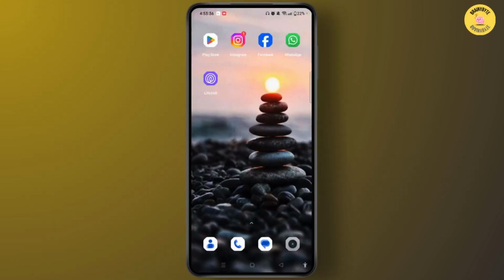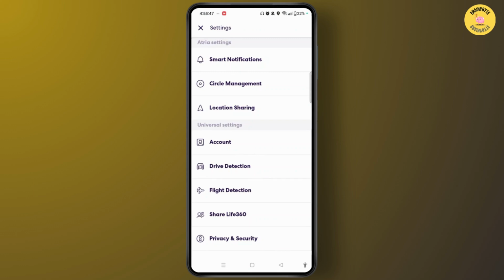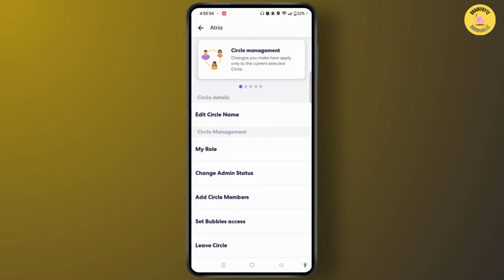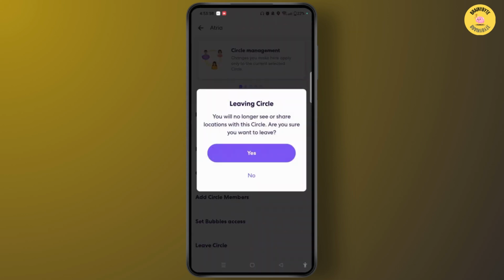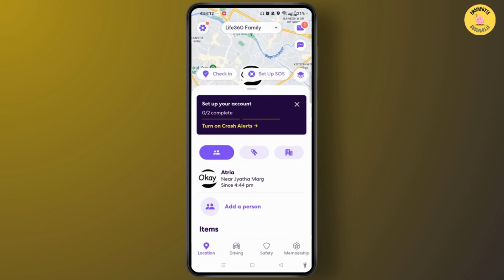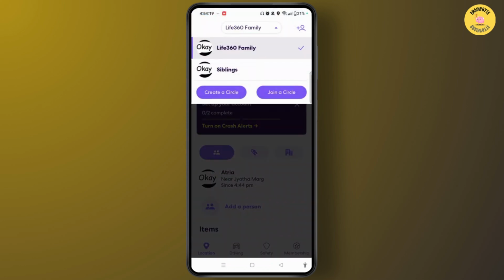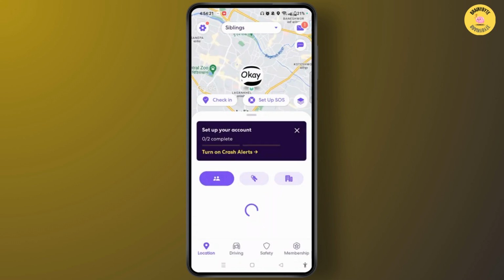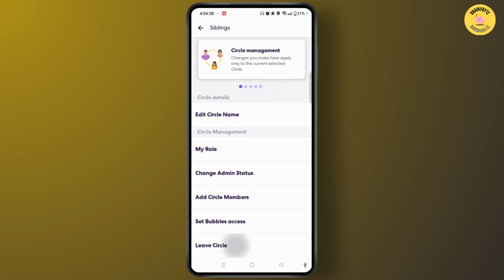How To Leave a Group On Life 360 App | Remove Yourself From a Life 360 Circle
How to Leave a Group on Life360 App | Remove Yourself from a Life360 Circle
Need to leave a group on the Life360 app? This video will show you exactly how to remove yourself from a Life360 circle with ease. Whether you're asking, "How do I leave a group on Life360?" or need assistance with removing yourself from a Life360 circle, this tutorial has all the steps you need. Learn how to exit a group and regain control over your privacy. Watch now to see how you can leave a group on Life360 today!

Timestamps:
00:00 How to Leave a Group on Life360 App
00:06 How to Remove Yourself from a Life360 Circle